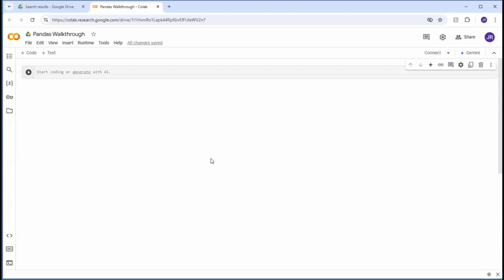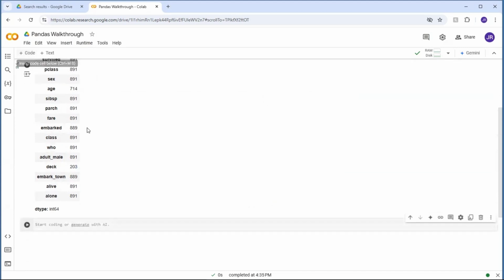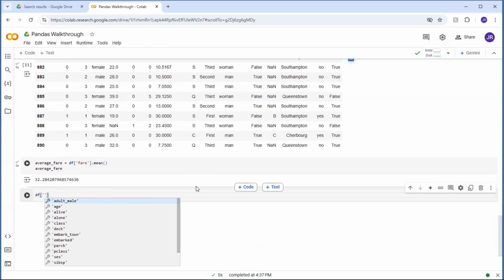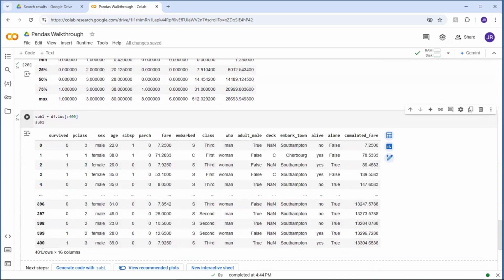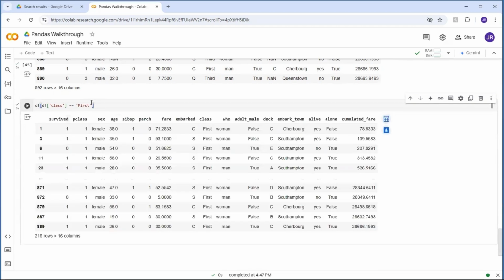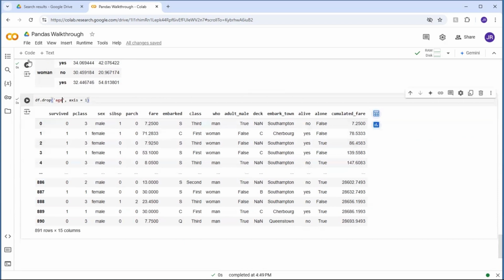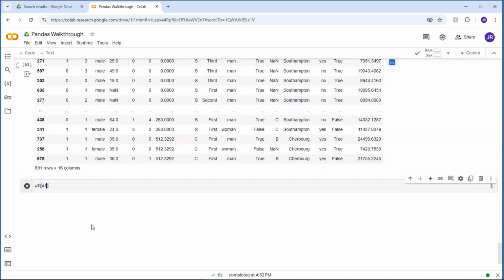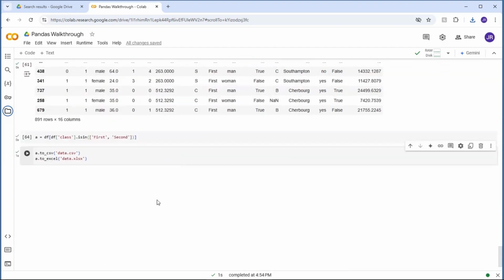Introduction to Pandas | Practical Application for Analysis (Python)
Master Pandas in Python: An Introduction with Real-World Titanic Data | Python Data Analysis Tutorial

Ready to dive into data analysis with Python? 🚀 This tutorial is your complete introduction to Pandas, a must-have library for working with data. Using the Titanic dataset and seamless integration with Seaborn, we’ll teach you step-by-step how to manipulate, clean, and analyze data like a pro.

✅ Topics Covered in This Video:

Loading Data:
Importing datasets with pd.read_csv() and pd.read_excel().
Using Seaborn’s built-in Titanic dataset as a Pandas DataFrame.
Basic Data Exploration:
Counting rows and handling missing values with df.count() and df.isnull().sum().
Viewing data with df.head() and df.tail().
Summarizing statistics with df.describe().
Data Manipulation:
Adding cumulative columns with df['fare'].cumsum().
Subsetting data with iloc and concat().
Filtering with conditions like df[df['class'] == 'First'].
Grouping data with groupby() for averages by categories.
Advanced Techniques:
Dropping columns and duplicates with df.drop() and df.drop_duplicates().
Sorting values with sort_values().
Exporting subsets to CSV and Excel with to_csv() and to_excel().
Insights and Exploration:
Calculating unique values with pd.unique().
Isolating passengers by specific conditions (e.g., df['class'].isin(['First', 'Second'])).
🎯 Who Is This For? Perfect for beginners looking to master the essentials of Pandas or anyone curious about data cleaning, manipulation, and analysis.

📊 Why This Tutorial? Pandas simplifies your data workflows, making it the go-to library for everything from finance to machine learning. This video provides hands-on learning with practical examples to prepare you for real-world data challenges.

🔗 Key Tags

df = pd.DataFrame(sns.load_dataset('titanic')) Instead of downloading it

pd.read_csv('')
pd.read_excel('')

df.count()

df.isnull().sum()

Shows top (head) of Data
df.head()

Shows end of data (tail)
df.tail()

df['age'].min(), df['age'].max(), df['age'].mean()

df['cumulative_fare'] = df['fare'].cumsum()  # Cumulative sum of fares
df['cumulative_fare']

Summary Statistics of variables (same as summary(df) in R)
df.describe()

Using Merge (First create two subsets to merge with a common variable)
sub1 = df[['who', 'alive']]
sub2 = df[['who', 'pclass']]

Use Merge function
pd.merge(sub1, sub2)

Using .iloc and concat (concatenate)

Seperate into two different data frames by rows
sub3 = df.iloc[:400]
sub4 = df.iloc[500:]

Merge them together using concat
pd.concat([sub3, sub4])

Filtering and Slicing
df[df['age'] {greater than symbol} 18]  # Keep rows where age is greater than 18

df[df['class'] == 'First']

Using groupby
subset = df[['who', 'alive', 'age', 'fare']]
subset.groupby(['who', 'alive']).mean()

Using drop
df.drop('embark_town', axis = 1)

My preferred way to drop values within rows
df[df['pclass'] == 1]

pd.unique(df['embark_town'])

df.drop_duplicates('embark_town')

df.sort_values(by='fare', ascending=False)  # Sort by fare in descending order

df[df['embark_town'].isin(['Southampton', 'Cherbourg'])]

df.to_csv('titanic_modified.csv')
df.to_excel('titanic_modified.xlsx')